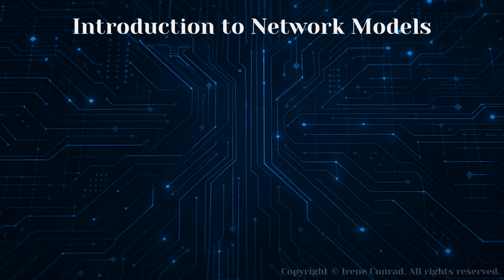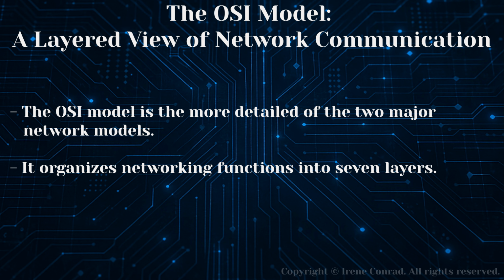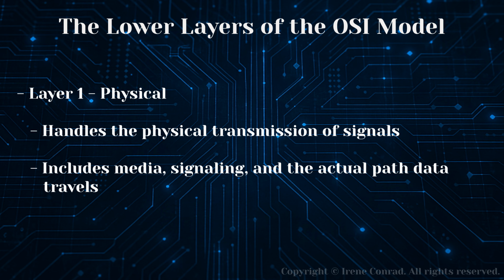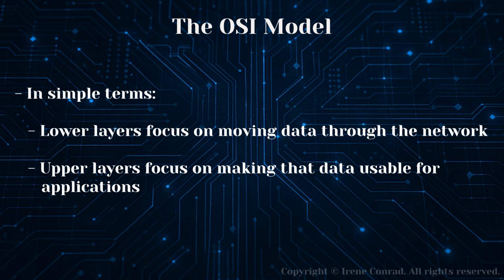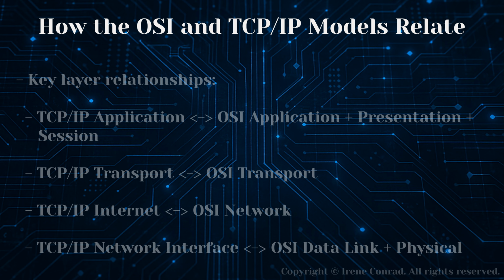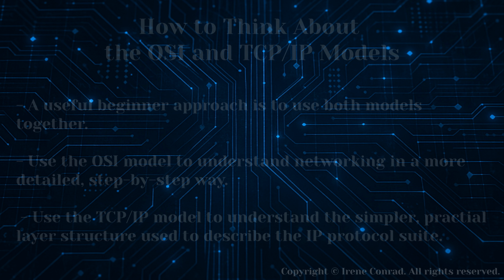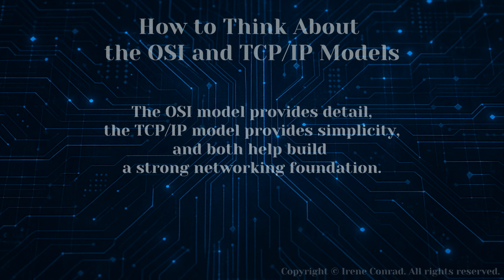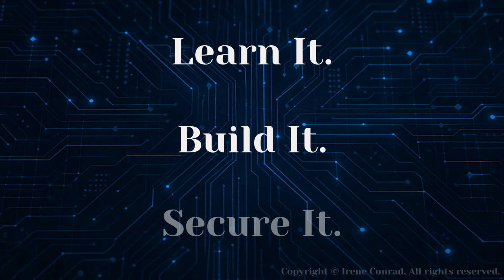OSI Model vs. TCP/IP Model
Welcome to the lesson OSI Model vs. TCP/IP Model.

This lesson gives a simplified overview of the two networking models that will be heard throughout the course.

You are watching the YouTube version of my Udemy course "Networking Career Launchpad: Comprehensive CCST Networking 100-150 Exam Prep Course".

Both the YouTube and the Udemy versions of this course are currently in production.